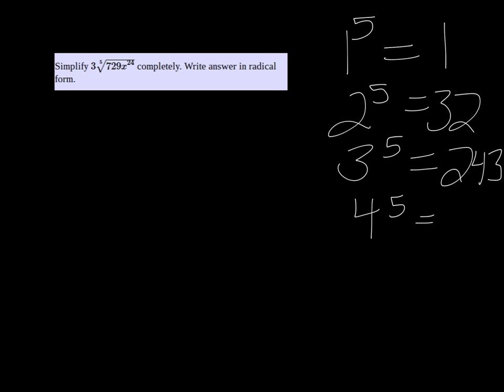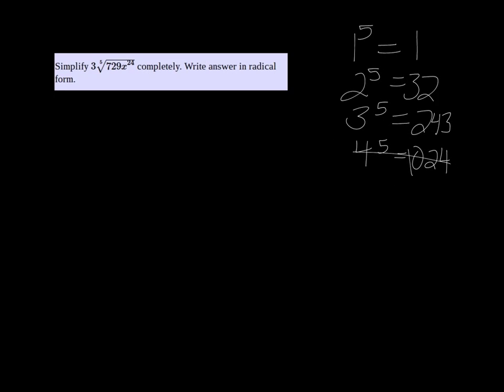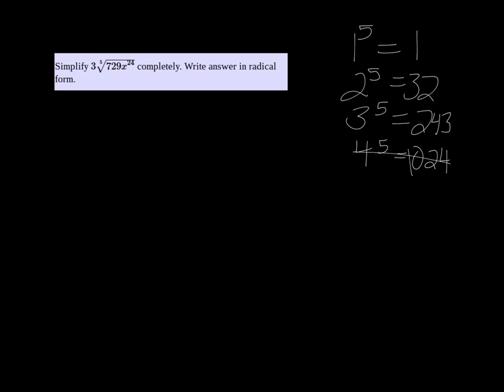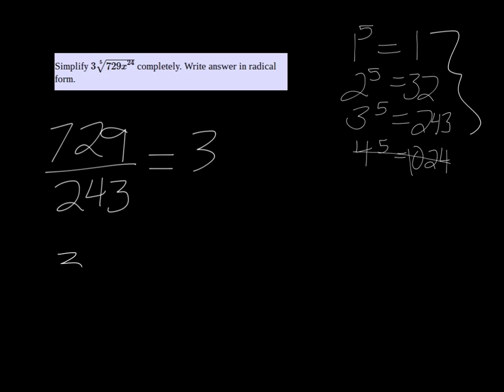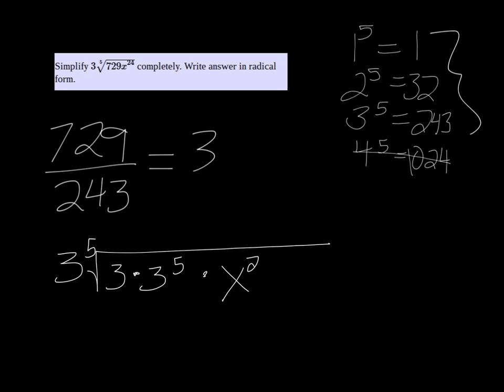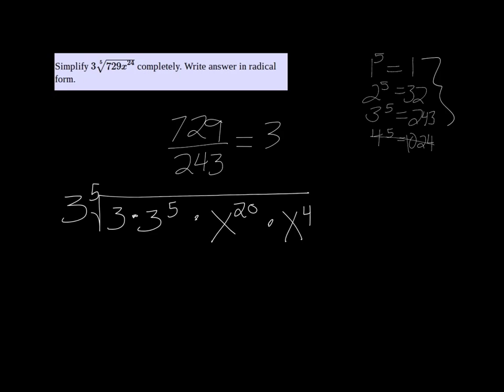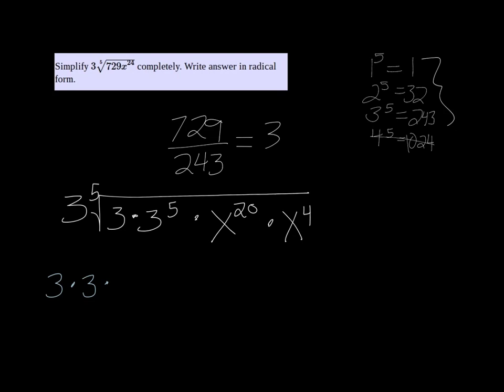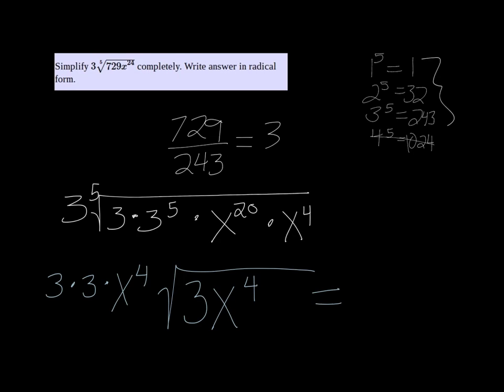MTE 8 W1#7